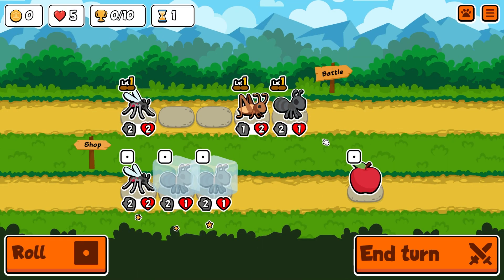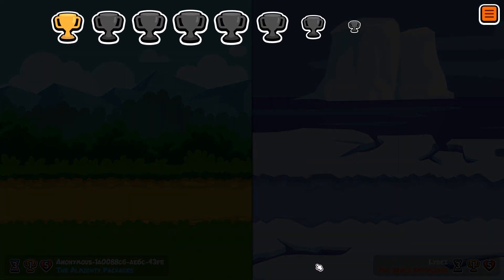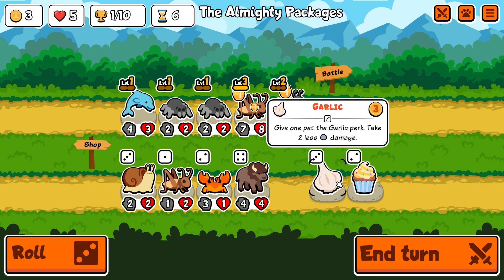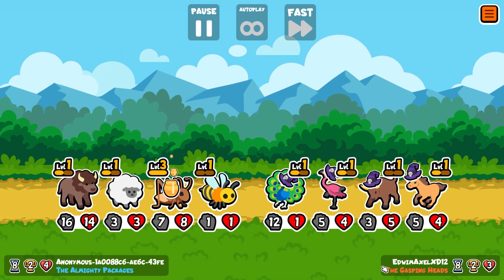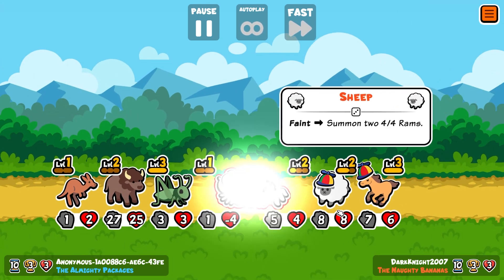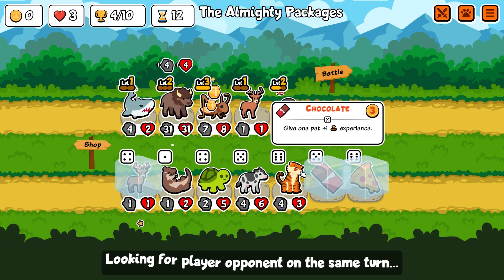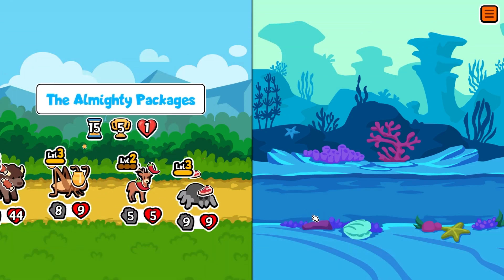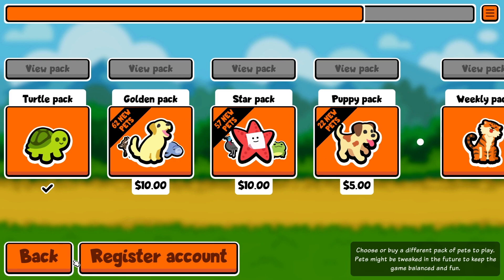Bugs and A Buffalo can Take Over The World - Super Auto Pets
The Best Round I Had Yet!